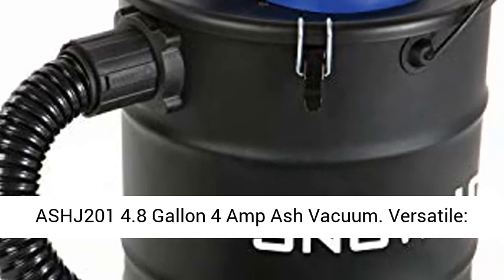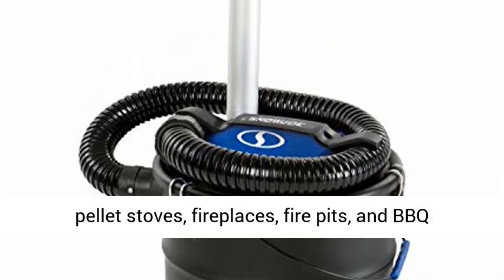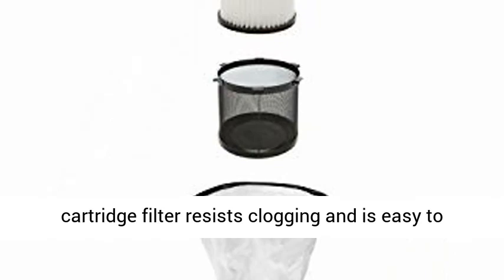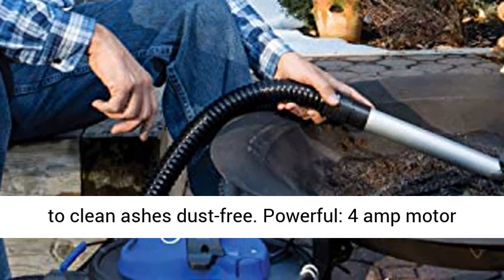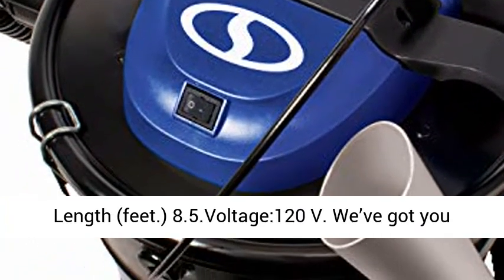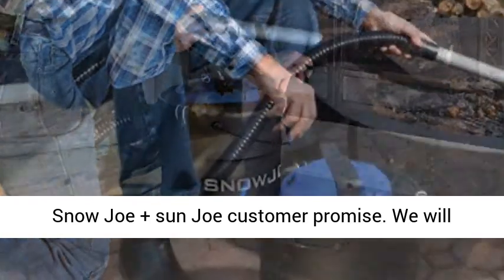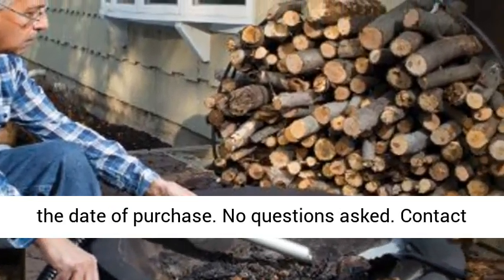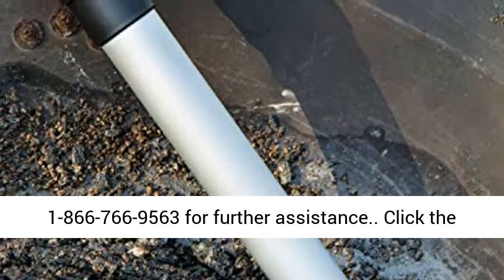ASHJ201 4 8 Gallon 4 Amp Ash Vacuum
ASHJ201 4.8 Gallon 4 Amp Ash Vacuum           Versatile: designed for cold ash pickup from wood stoves, pellet stoves, fireplaces, fire pits, and BBQ grills
Easy to clean: reusable fine dust cartridge filter resists clogging and is easy to clean
DUAL FILTRATION: Pre-filter pleated filter to clean ashes dust-free
Powerful: 4 amp motor generates up to 500 W of suction power. Cord Length (feet.) 8.5.Voltage:120 V
We’ve got you covered! : your new ash vacuum is backed by the Snow Joe + sun Joe customer promise. We will warrant New, powered products for two years from the date of purchase. No questions asked. Contact Snow Joe + sun Joe customer support at 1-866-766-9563 for further assistance.          ASH IT OUT. The Snow Joe ASHJ201 4. 8-gallon Ash Vac is designed for cold ash pickup from wood stoves, pellet stoves, fireplaces, firepits, and BBQ grills. Equipped with a dual filtration system that employs both a coarse-dust pre-filter and a fine-dust pleated filter, the Ash Vac effectively traps dust particles during the ash cleaning process and prevents them from escaping into your breathing space. No more dusty mess around your home! Operation is simple: just insert the Ash Vac’s aluminum intake nozzle into your pile of cold ash, flip the switch, and watch its powerful 4-amp motor generate up to 500 W of suction power and 42. 4 cubic feet per minute of air flow. The Ash Vac’s extra large metal canister stores up to 4. 8 gallons of ashes, so you can finish your task without stopping to empty the container. Plus, it’s a self-contained, bag-free system, which allows for easy ash removal with a simple lift of the container lid. Other features include a safety stop switch to prevent the Ash Vac from operating without a properly fitted filter, a wire filter basket to protect the fine dust filter, an easy carry handle, an inspection window blockage indicator, and an onboard cord/hose organizer for convenient storage. Backed by a full 2-year , the Ash Vac ASHJ201 is the reliable cleanup tool you’ll need to deal with any ash problem in a simple, clean and safe way."